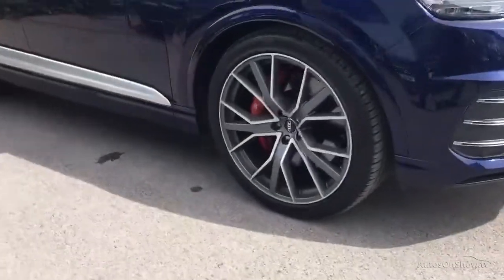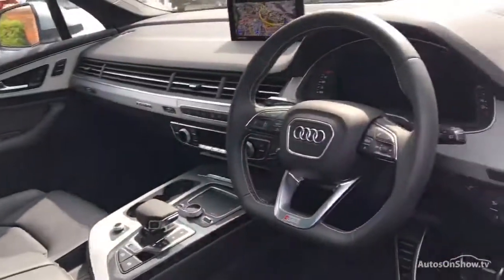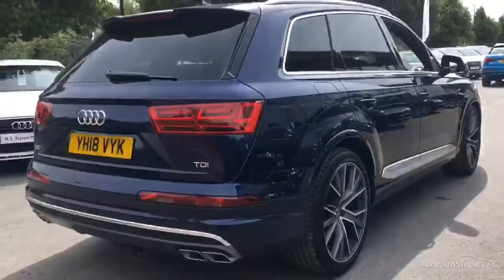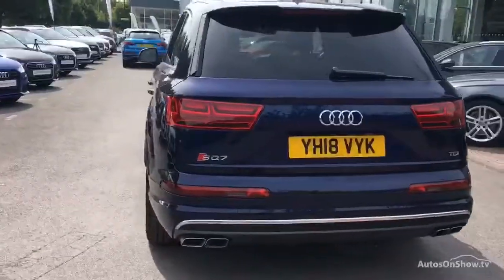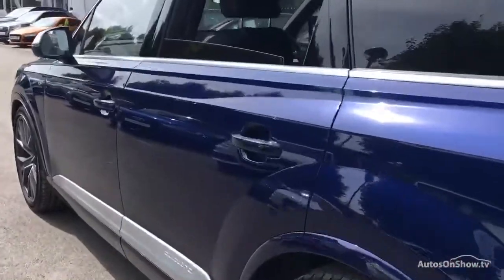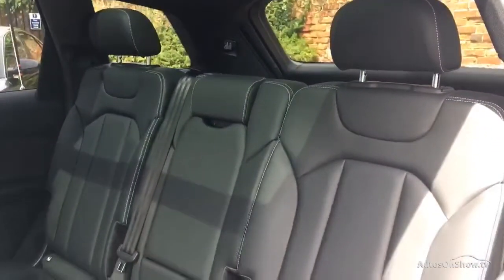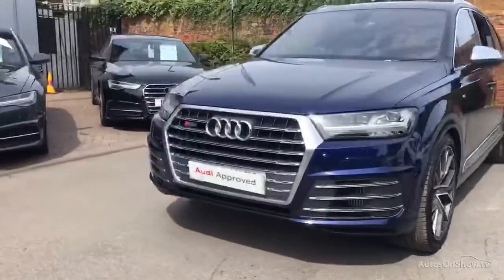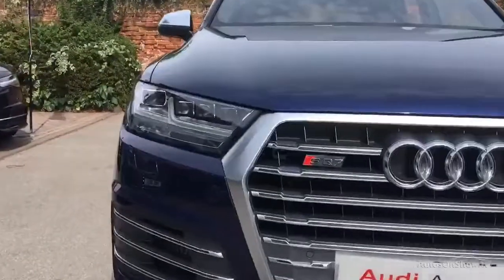YH18VYK AUDI Q7 SQ7 TDI QUATTRO BLUE 2018